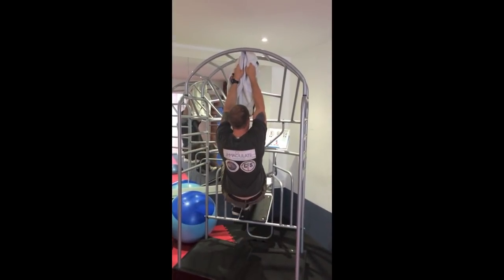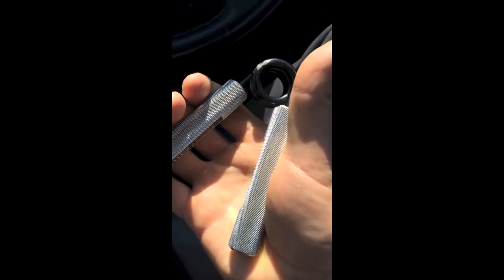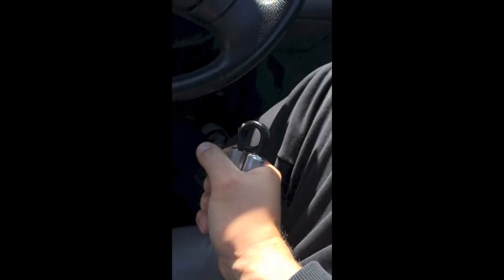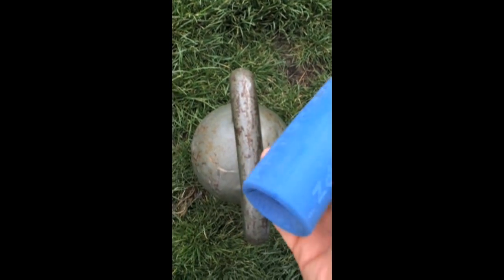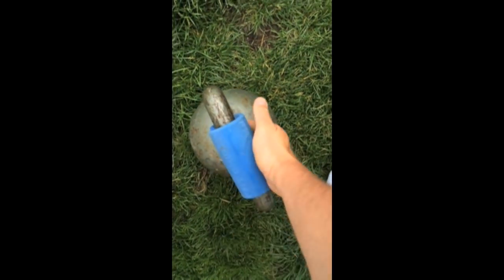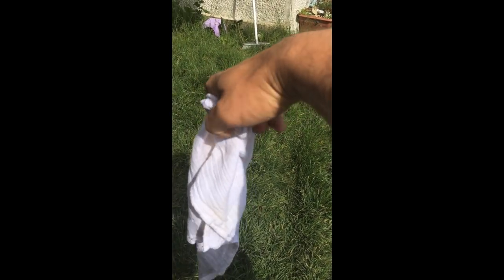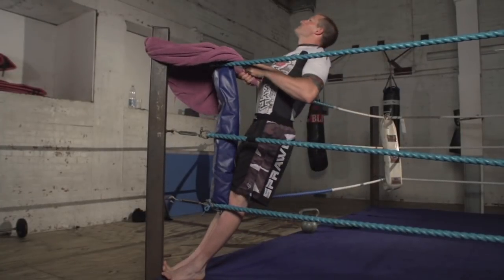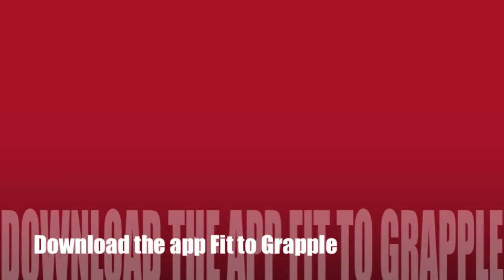Gorilla Grip Strength- have you got grips? Bjj, Judo, Grappling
Get Gorilla grip for BJJ Judo Grappling, here's 5 of my favourite exercises for grip strength- I've got plenty more I use but here's 5 right here!

Would you like some absolutely free coaching how you can avoid trashed knees like I suffered in the combat arts? If so follow link below honestly wish I’d done this stuff sooner and not just concentrated on the squat and deadlift etc - hit me up below and I’ll send it over